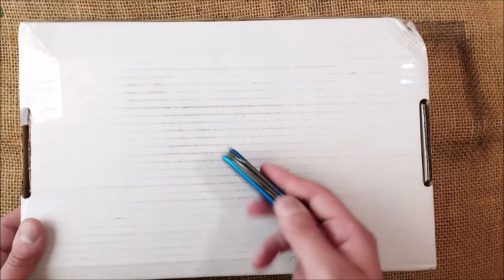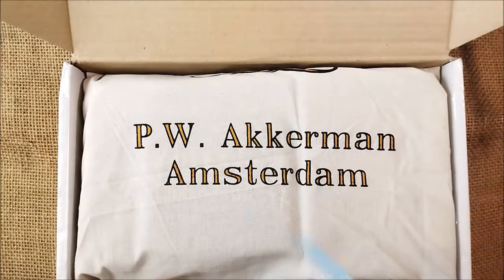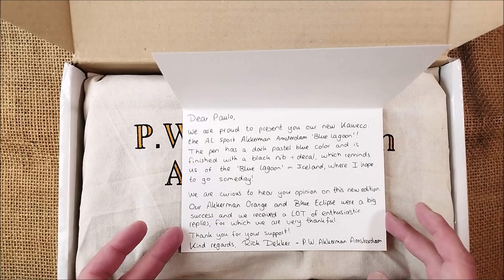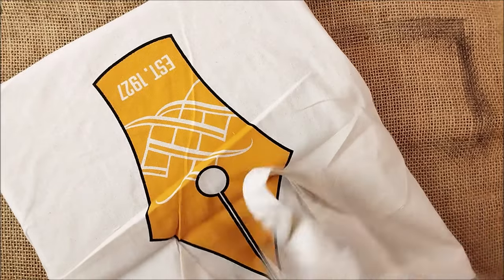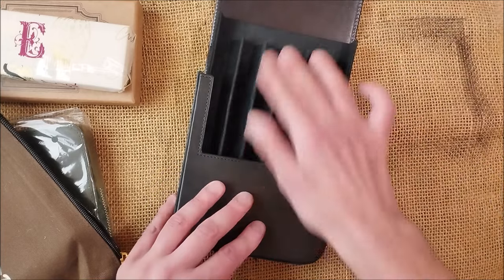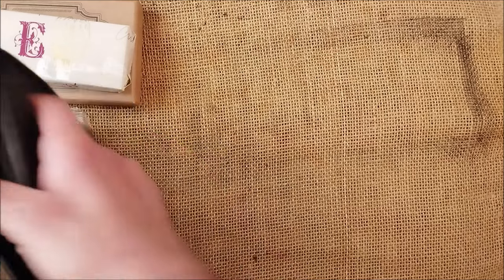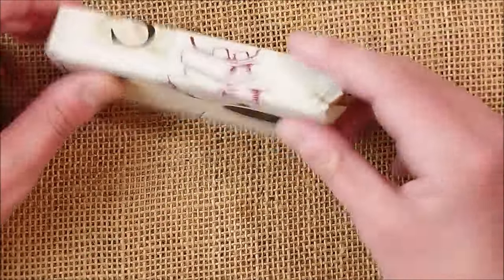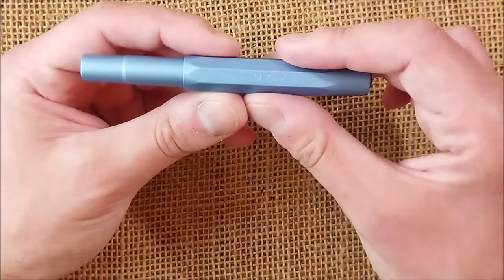Pen in a box from PW Akkerman Amsterdam - Kaweco Sport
In this video I show you the pen I received from PW Akkerman Amsterdam - The new exclusive Kaweco AL Sport Blue Lagoon with the special edition Kaweco pen case by Galen Leather in Crazy Horse Orange:

Also shown in the video 2 Galen Leather pen cases:
Galen Leather Magnum Opus 12 pen case zippered Crazy Horse: